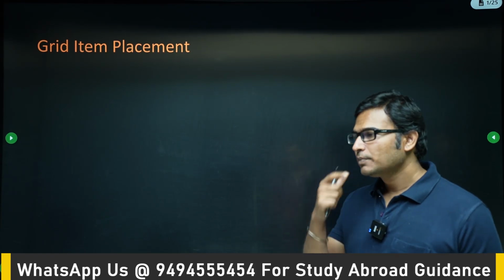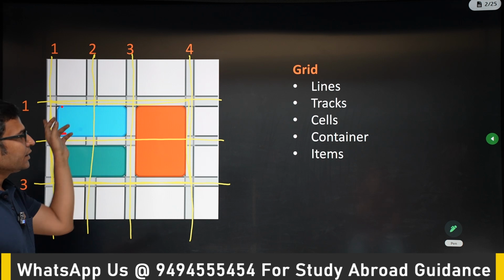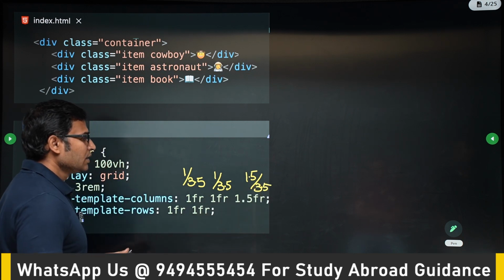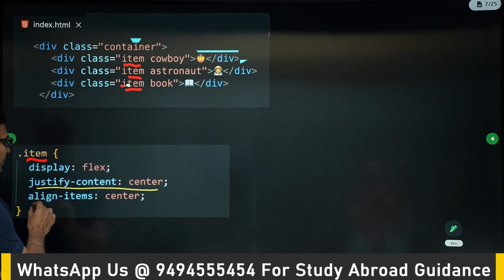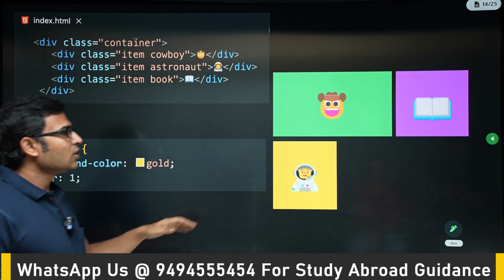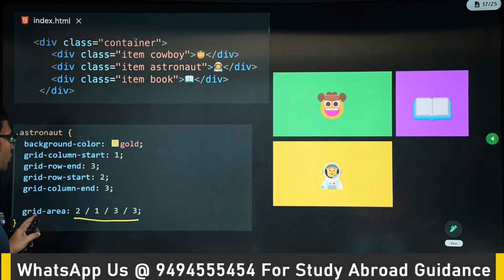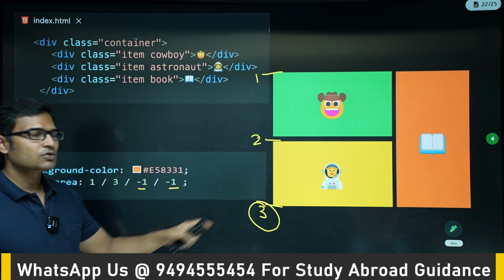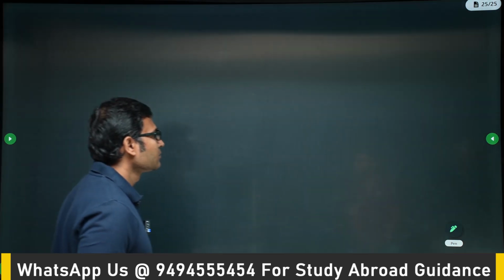Grid Item Placement | CSS | Web Development | Ravindrababu Ravula